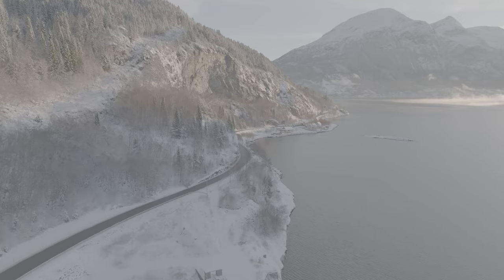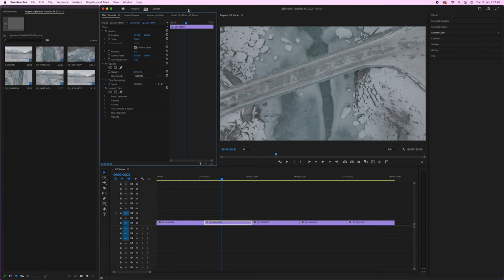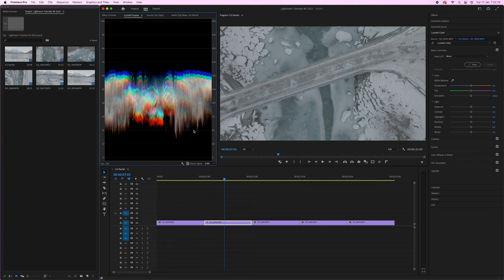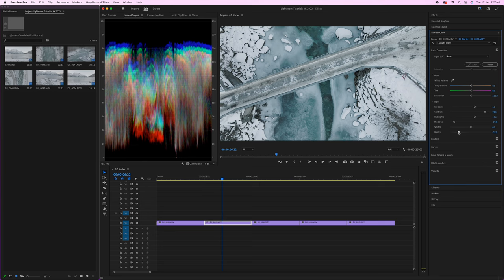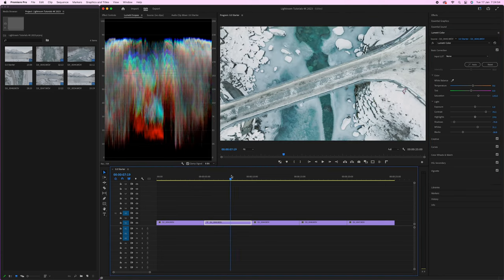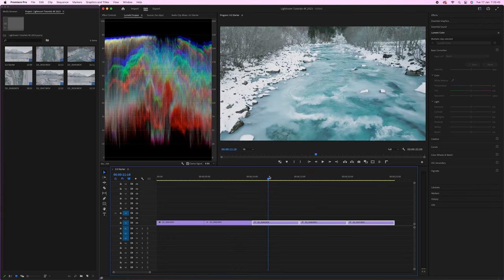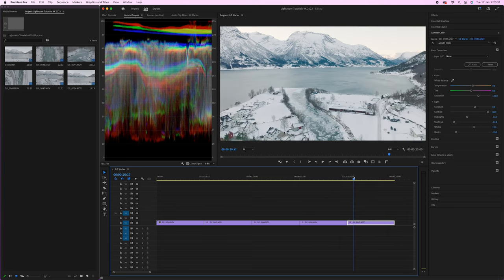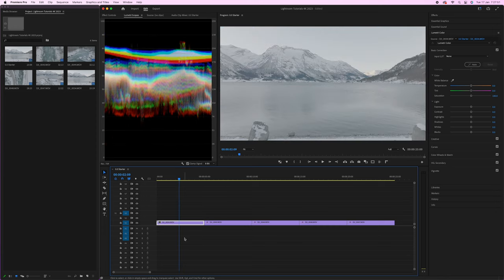How To Edit D-LOG DRONE Footage In Premiere Pro 2023 | FREE LUT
In this colour grading Premiere Pro tutorial, I will be showing you my workflow on how I colour grade D-LOG or DJI Log footage in Premiere Pro. I will be showing you my tips and tricks on how you can get the most out of your log footage and get the best colour is possible every single time.

I will be showing you tricks on how to get the best exposure, colour and saturation in your videos.
I will also be showing you how are you can download my free LUT to save on time on your video editing workflow.

Premiere Pro Colour Grading | Episode 1

📸 How To Make Your YouTube Videos Stand Out With Great Lighting